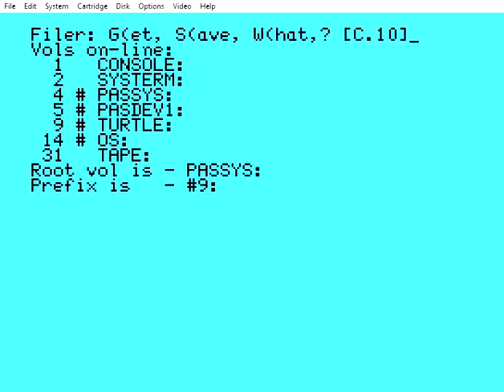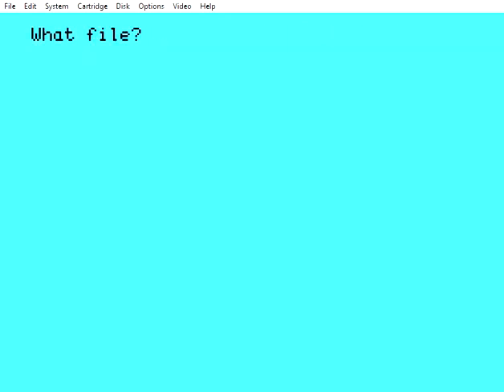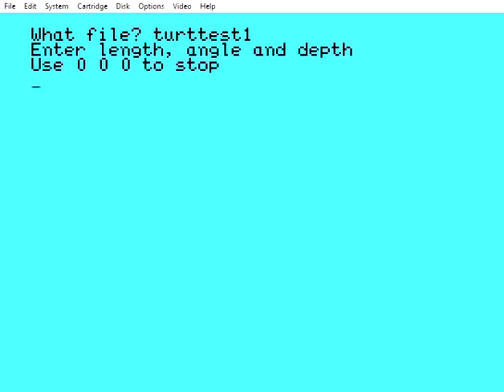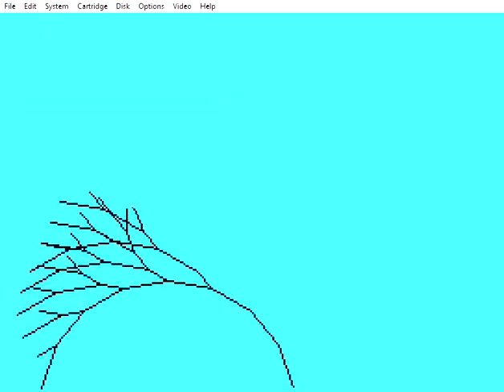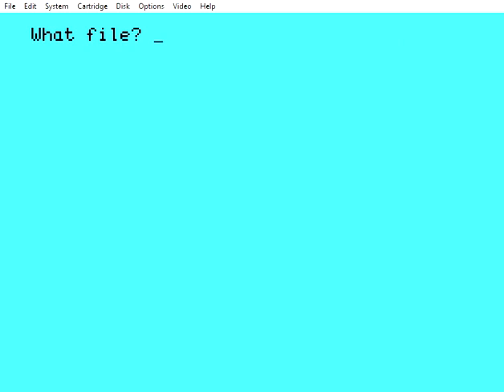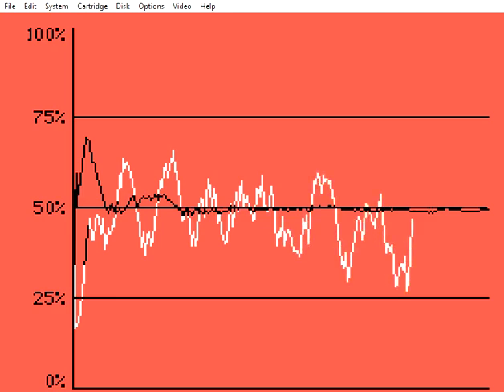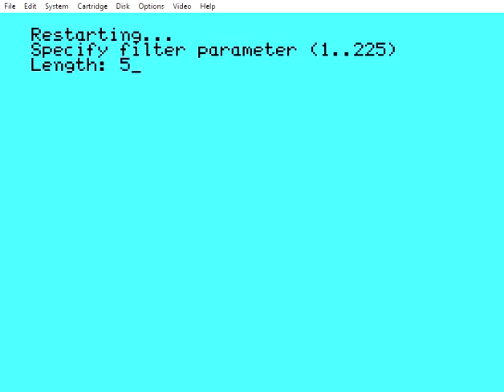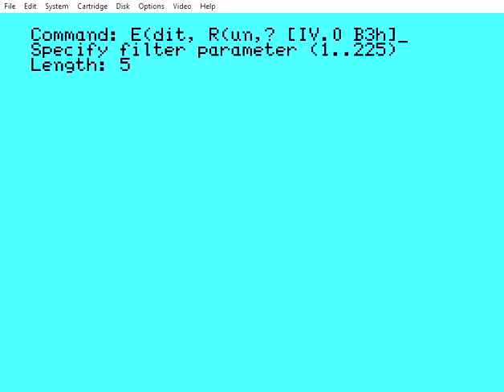Turtlegraphics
Turtlegraphics with Pascal under the UCSD p-system on a TI 99/4A